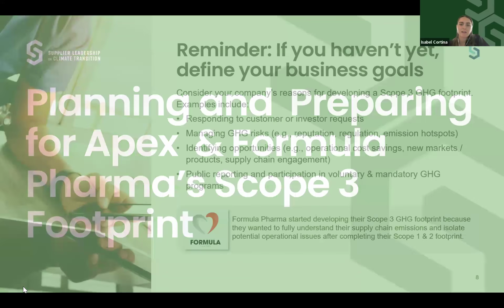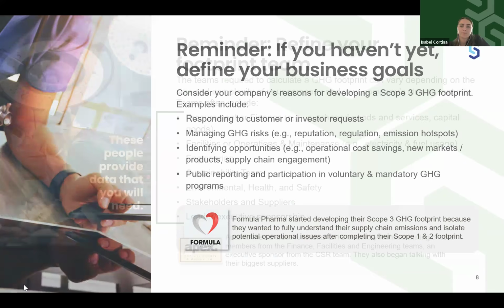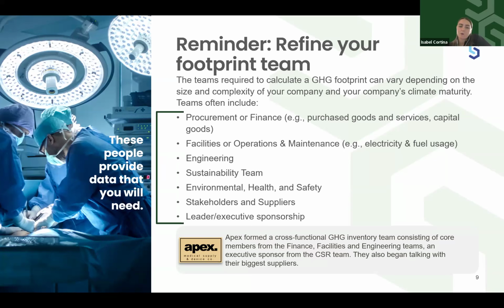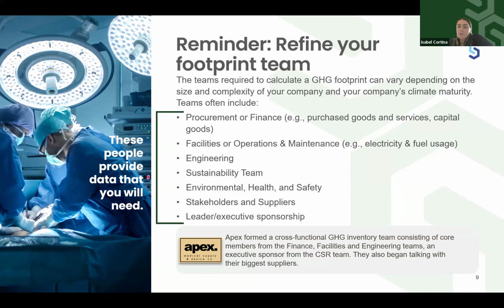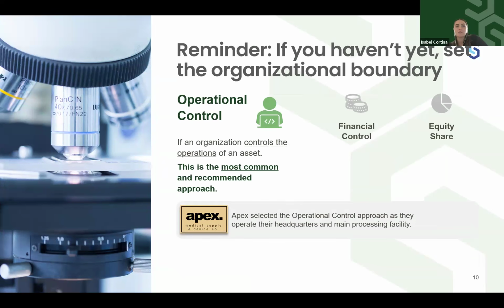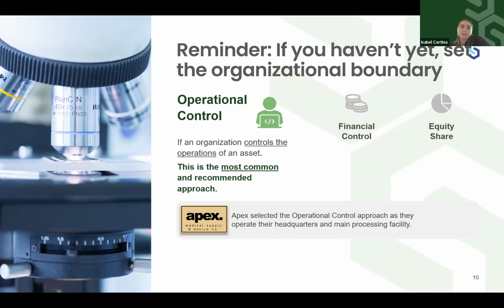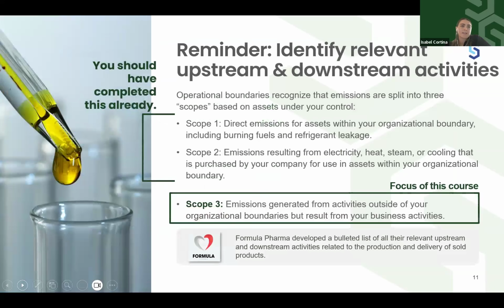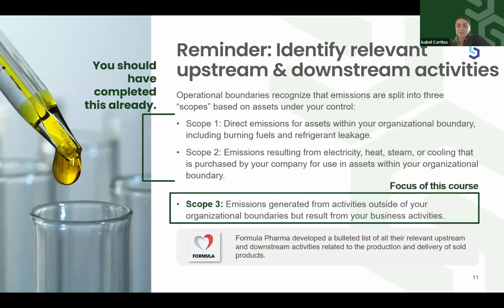3 1 Planning and Preparing for Apex and Formula Pharma's Scope 3 footprint